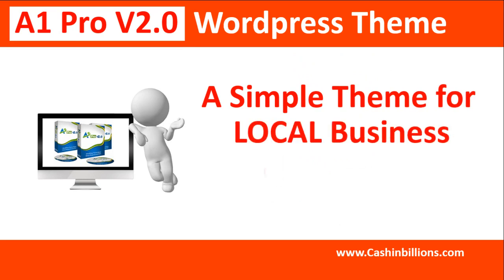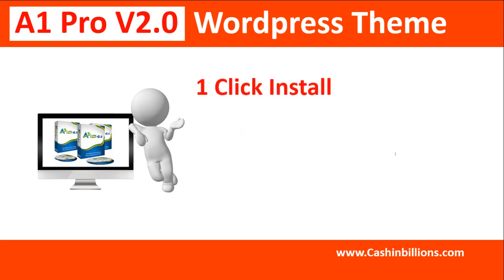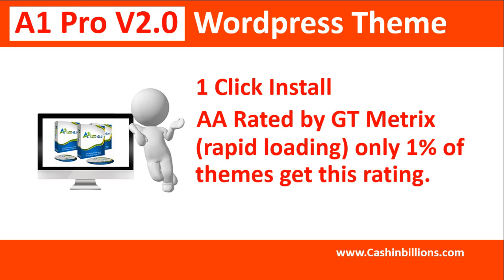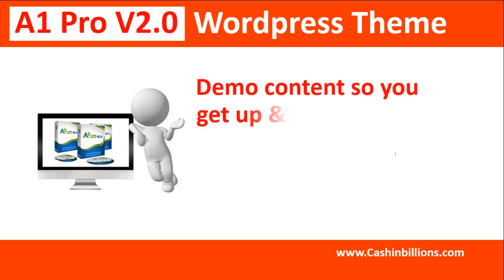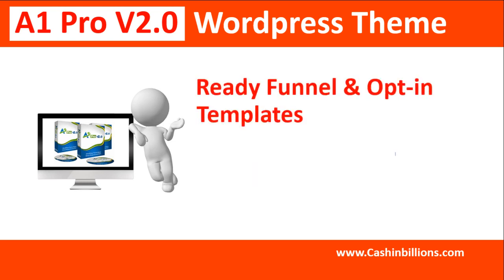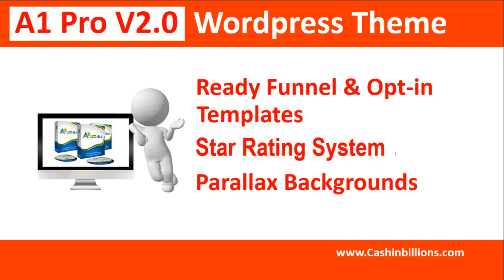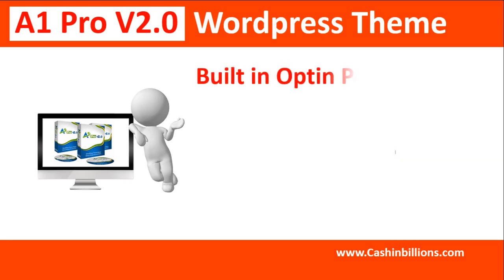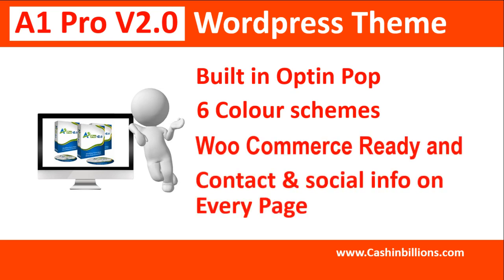A1 Pro v2.0 Review Demo | A1 Pro v2 Wordpress Theme | Local Business Theme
Click left to check out A1 Pro V2 Review and discover how A1 Pro V2 will build you high quality webpages and landing pages that will bring you a different caliber of customer and client and it doesn't matter what industry you are in, with this theme you will be found by those customers.

A1 Pro v2.0 Review Demo on A1 Pro v2 Wordpress Theme - Local Business Theme

This is a superb simple theme. Many themes are complex & have a lot of options & switches.

Good for LOCAL Business or BLOGGERS THEME. It include,
- 1 Click Install,
- AA Rated by GT Metrix (rapid loading) only 1% of themes get this rating.
- Demo content so you get up & running fast,
- 8 Local Niche site templates included,
- Ready Funnel & Opt-in Templates.
- Star Rating System,
- Parallax Backgrounds,
- Built in Optin Pop,
- 6 Colour schemes,
- Woo Commerce Ready and
- Contact & social info on Every Page

Click the link below and see it yourself.

a1 pro v2.0: a1 pro v2.0 review demo
a1 pro v2.0: a1 pro v2
a1 pro v2.0: a1 pro v2.0 bonus
a1 pro v2: a1 pro v2.0 review
a1 pro 2: a1 pro v2.0 download
a1 pro v2.0 review demo: a1 pro v2.0 software
a1 pro v2.0 review demo: get a1 pro v2.0
a1 pro v2.0 review demo: buy a1 pro v2.0
a1 pro v2 review demo: a1 pro v2.0 wordpress theme
a1 pro 2 review demo: a1 pro v2.0 wordpress theme review
a1 pro v2 2 review: a1 pro v2.0 wp theme
a1 pro v2 2 review: Santosh Singh
a1 pro v2 2 review: wordpress themes
a1 pro v2 review: wordpress theme
a1 pro 2 review: best wordpress themes
a1 pro v2 2 wordpress theme: top wordpress themes
a1 pro v2 2 wordpress theme: custom wordpress themes
a1 pro v2 2 wordpress theme: ecommerce wordpress themes
a1 pro v2 wordpress theme: premium wordpress themes
a1 pro 2 wordpress theme: wordpress blog themes
wordpress themes: wp themes, wordpress
wordpress themes: local business, wordpress portfolio themes
wordpress themes: local business theme
wordpress themes: a1prov2, a1 pro v2
wordpress themes: local business themes
a1 pro v2 2: website themes
a1 pro v2 2: small business themes
a1 pro v2 2: website template
a1 pro v2: blogger themes
a1 pro 2 : responsive theme